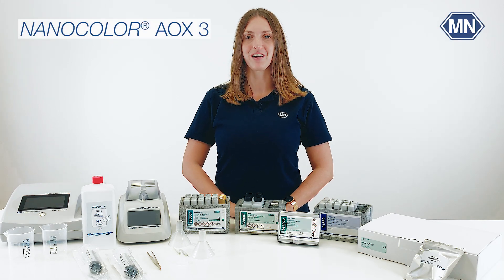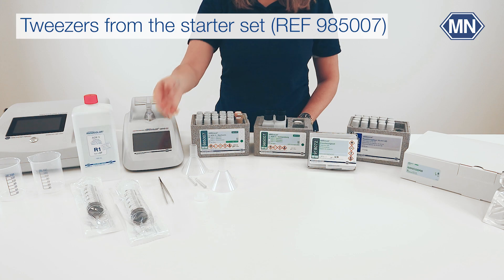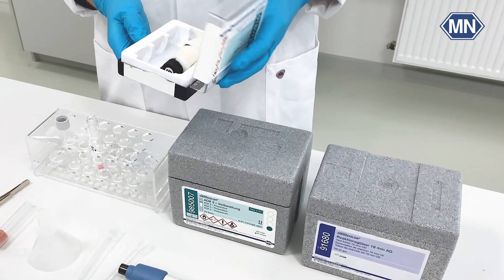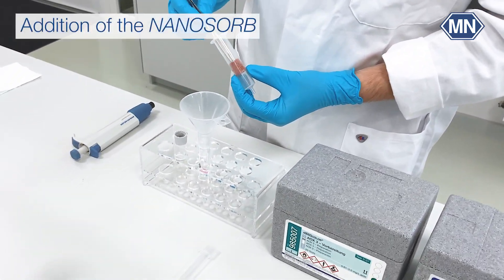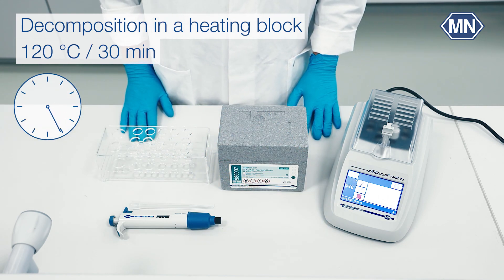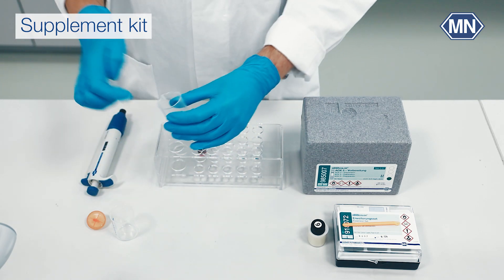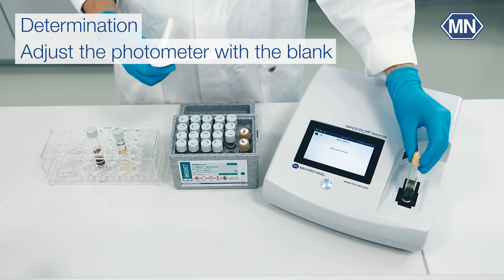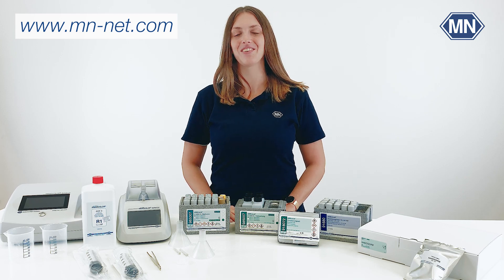How to perform NANOCOLOR® AOX tube tests – Part 3: Decomposition and detection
In this video series, we show you how to perform the MACHEREY-NAGEL NANOCOLOR® AOX tube test
This third video is about the decomposition and detection steps in AOX analysis. Visit the other videos to learn more about the manual or automated extraction with or without the pump set.